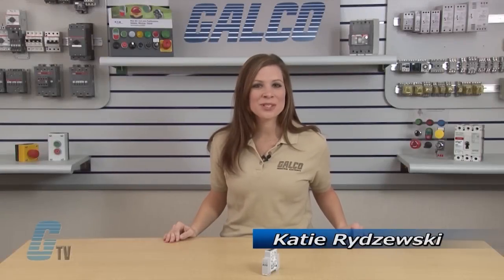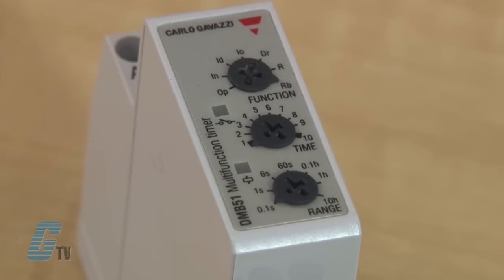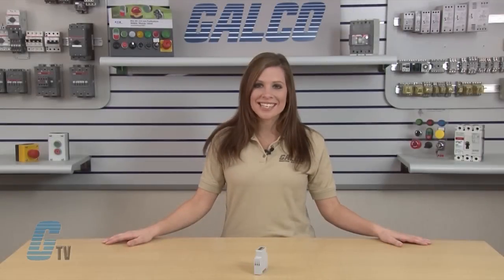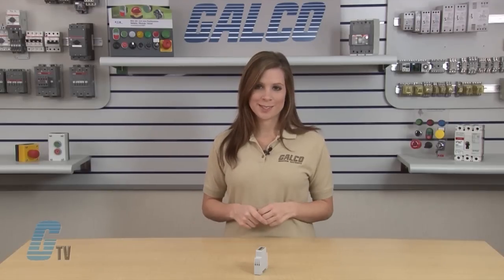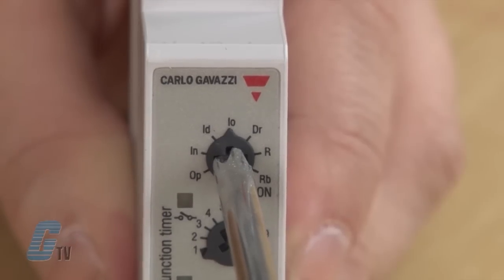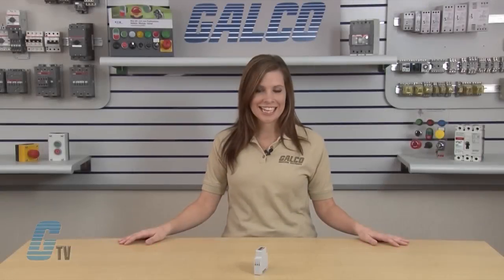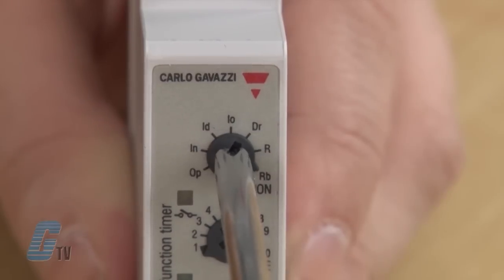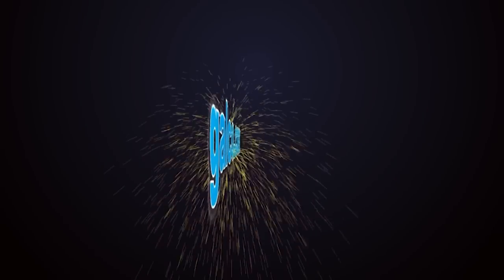Carlo Gavazzi "DMB Series" Timing Relay Functions - A GalcoTV Overview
Carlo Gavazzi DMB Series Timing Relay Timing Functions presented by Katie Rydzewski for Galco TV.

Multi‑voltage timer with 7 knob selectable functions and 7 knob selectable time ranges within 0.1 seconds and 100 hours. For mounting on DIN rail. Housing 17.5 mm wide for SPDT version and 35.5 mm for DPDT version, suitable both for back and front panel mounting. Wide power supply range: 24 VDC and 24 to 240 VAC or 12 to 240 VAC/VDC.

DMB Series Features:
-    7 Modes of Operation
-    0.1 Seconds~100 Hours
-    SPDT or DPDT Output Available
-    DIN Rail Mount
-    UL; CSA; CE Approvals